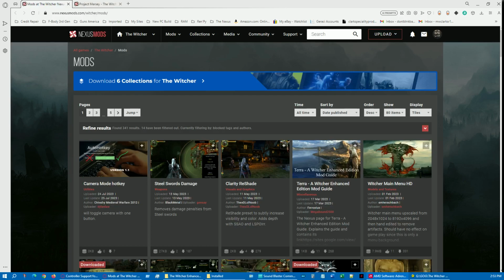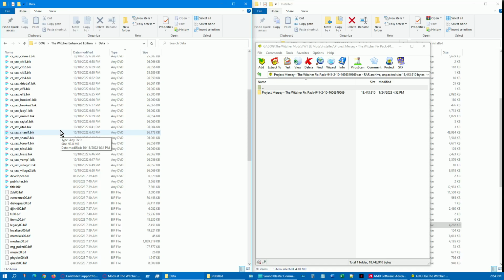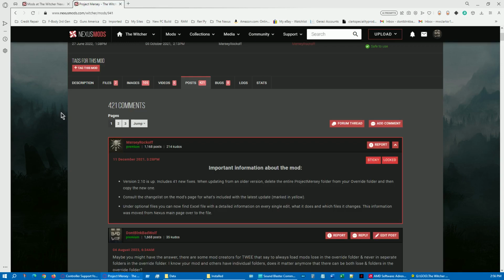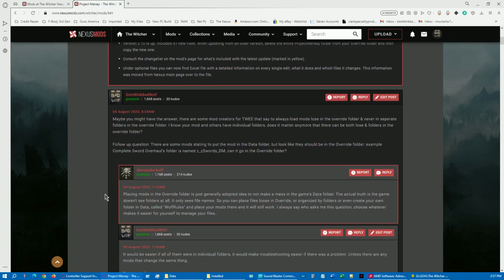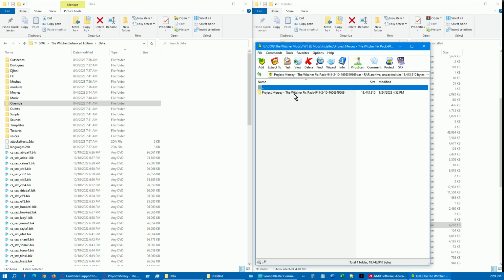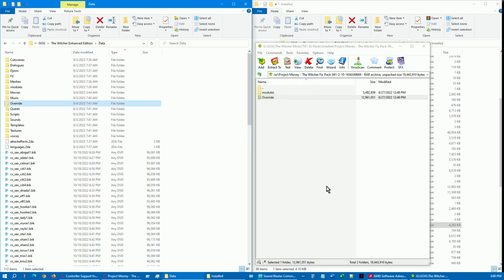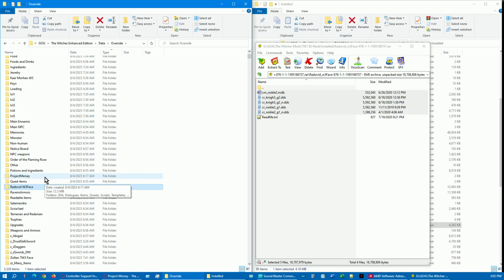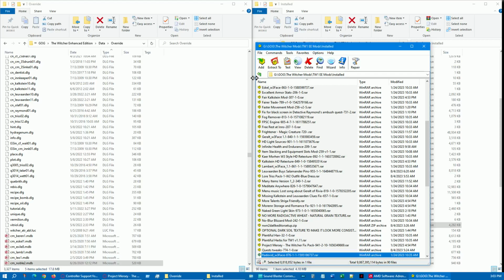The Witcher EE Modding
Easier to mod than The Witcher 3, I show you how easy it really is to mod this game.